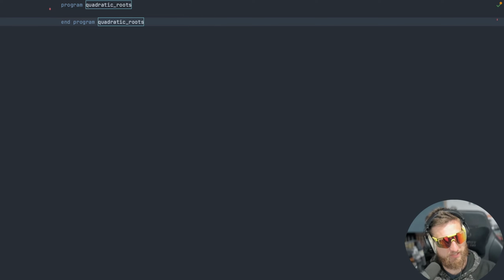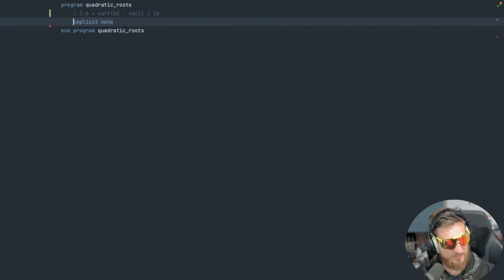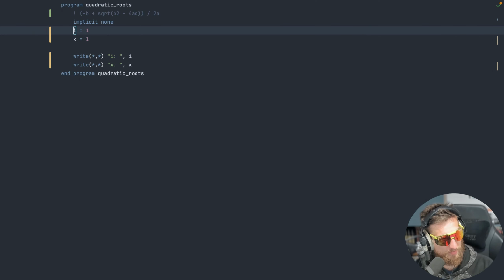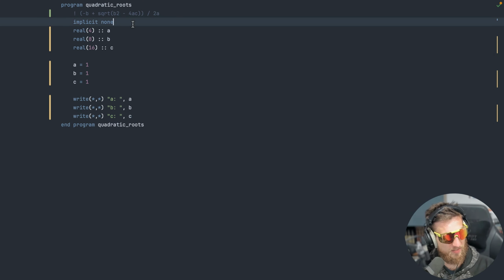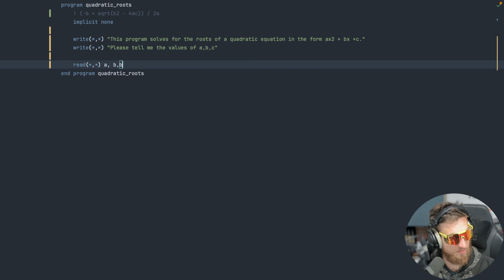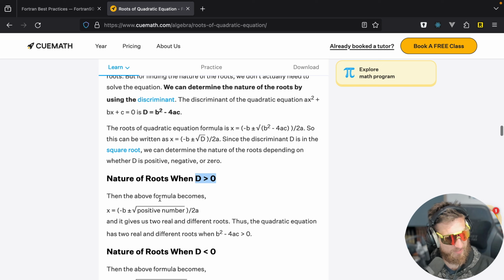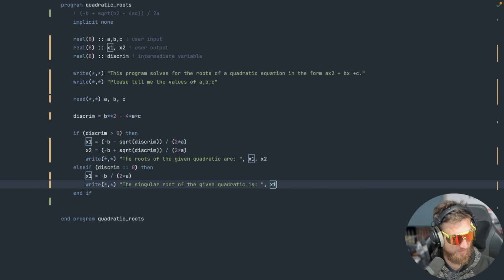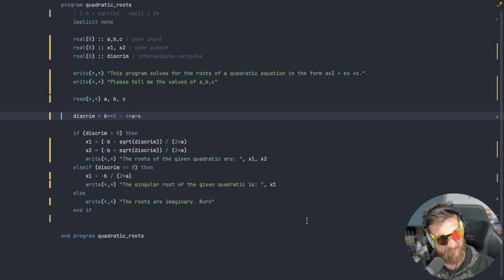Fortran Basics - A simple Fortran program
We write a simple program to calculate the roots of a quadratic equation.